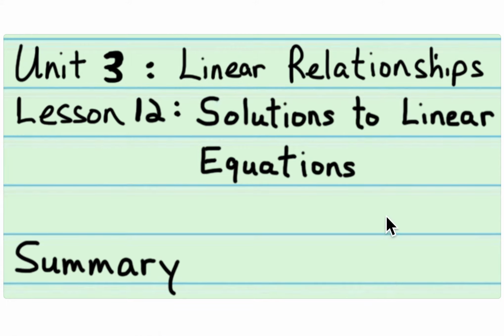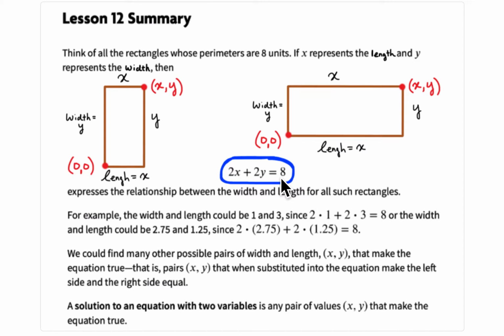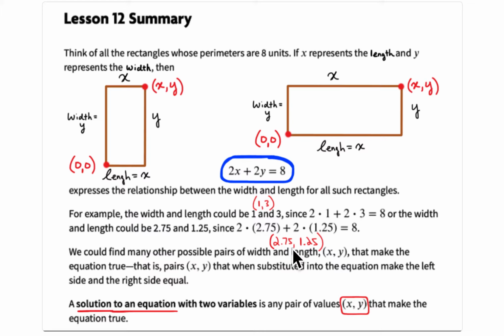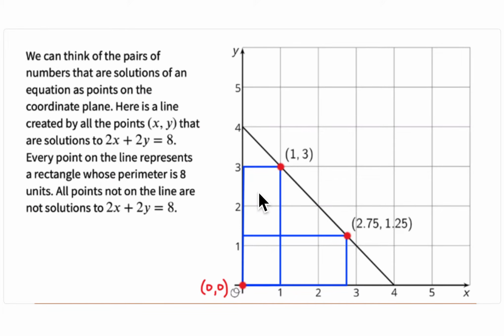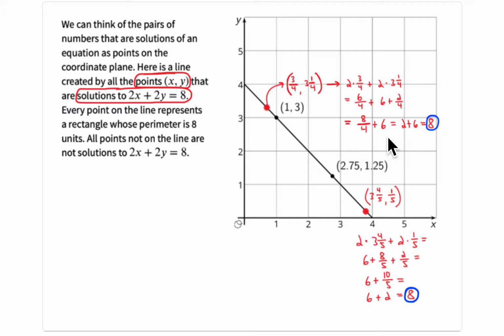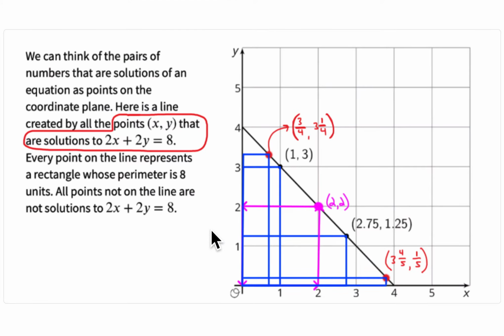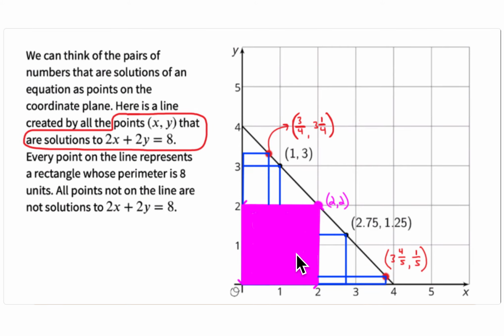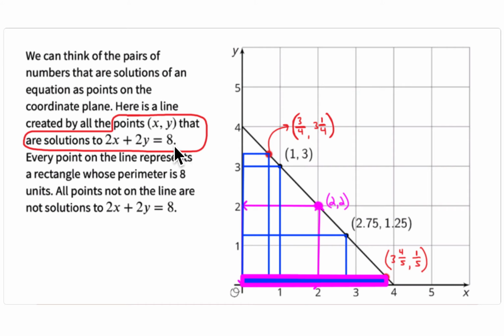8th Grade Illustrative Mathematics: Gr. 8; U3; Lesson 12: Summary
Illustrative Mathematics
Unit 3: Linear Relationships
Lesson 12: Solutions to Linear Equations
Summary